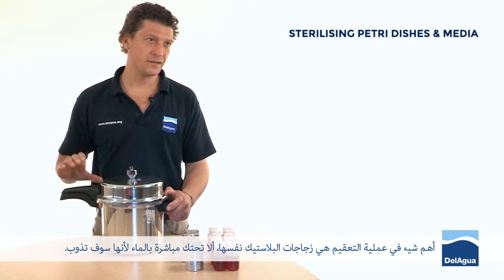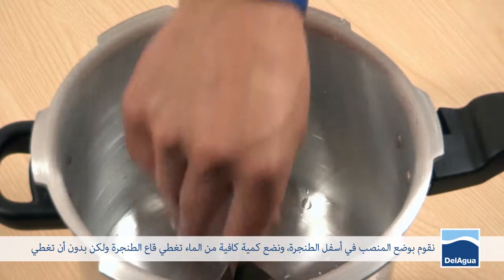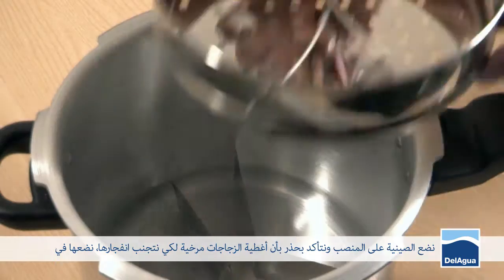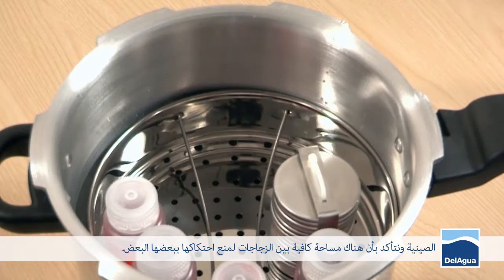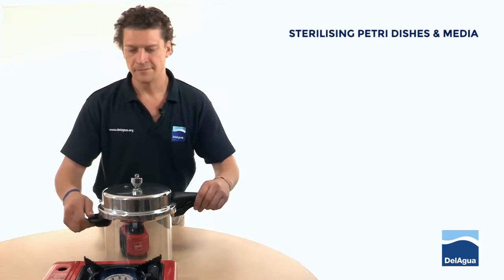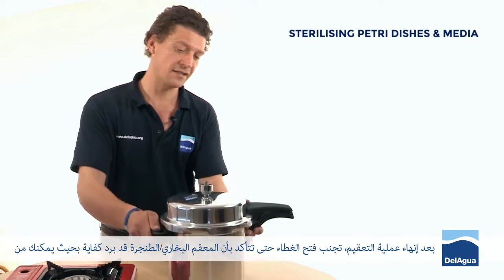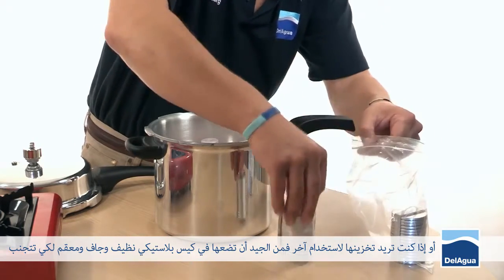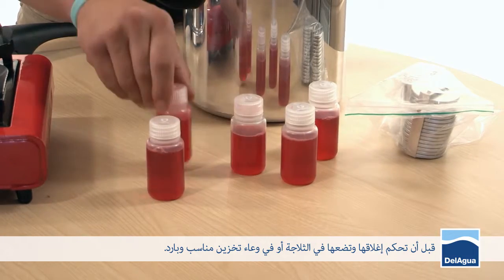5. Sterilising Petri Dishes and Media (Arabic Subtitles)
Training video to demonstrate the process of sterilising petri dishes and media.